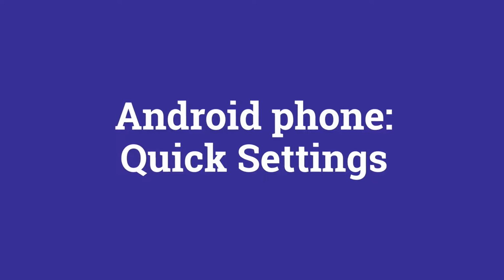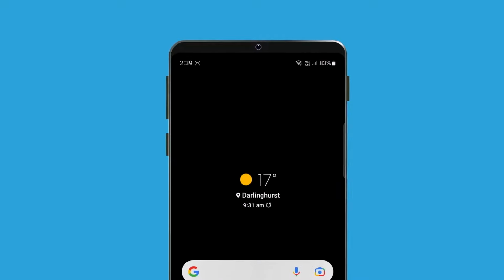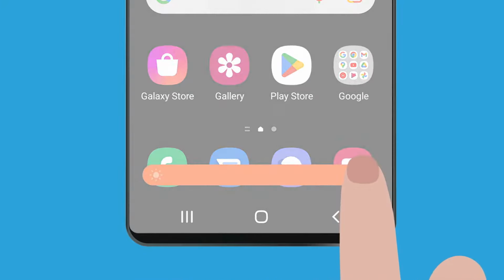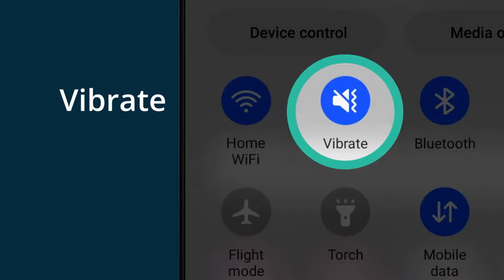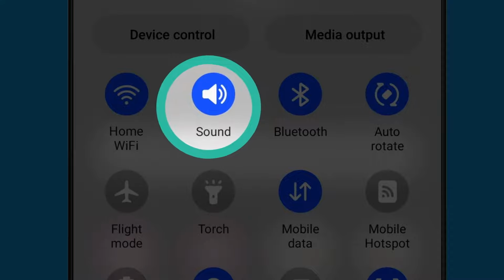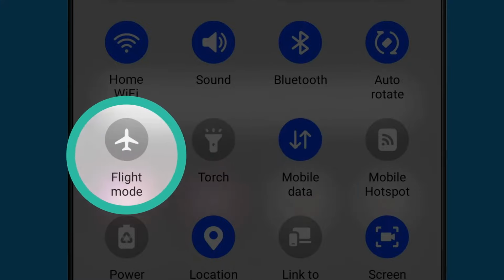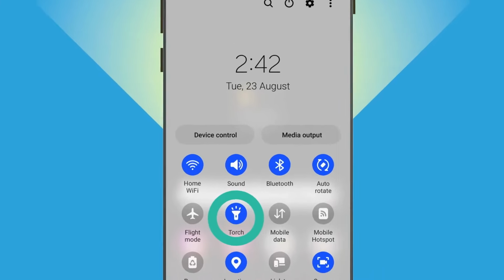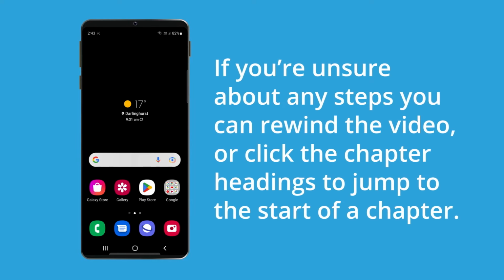Android: Quick settings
This video outlines how to access the Quick settings feature on the Android phone via the Control Centre. It shows learners:
• how to adjust volume
• how to adjust screen brightness
• how to access data and Wi-Fi connections
• how to scan QR code.

Find more tips and courses on using Android phones on the Be Connected

00:00 Introduction
00:45 How to access Quick Settings
01:54 How to adjust the screen brightness
02:40 How to change sound mode and wireless connections
06:38 How to use your phone as a torch
07:22 How to open your phone's camera app quickly
07:52 Conclusion